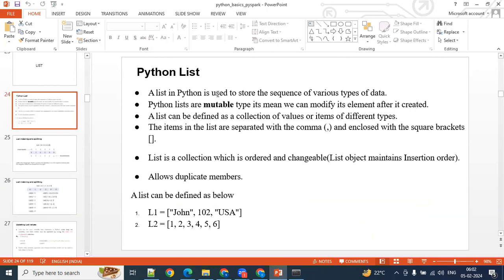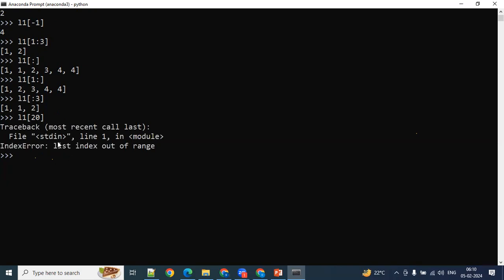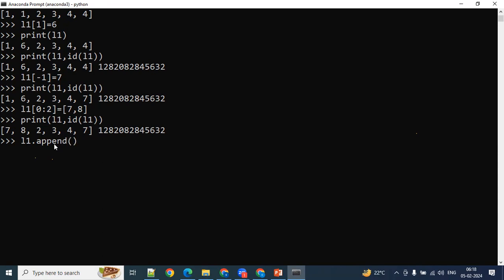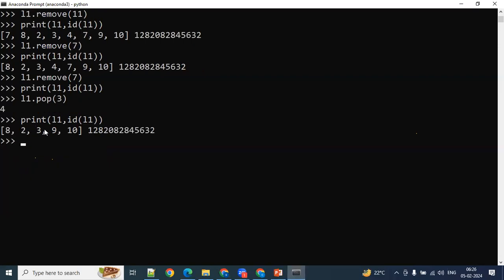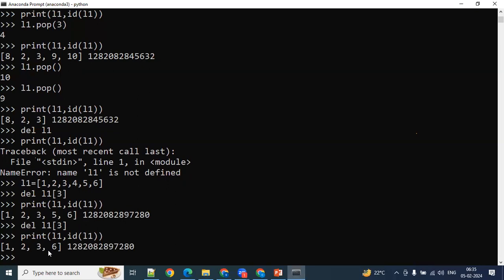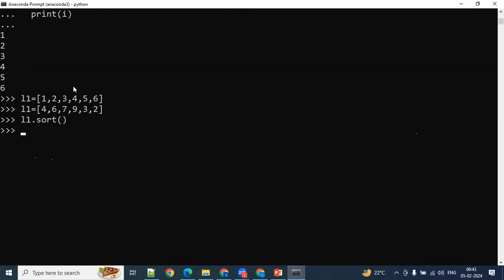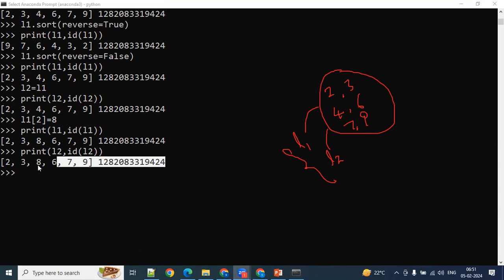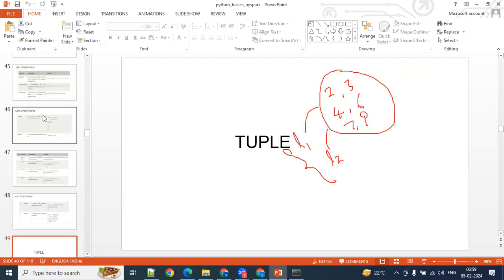B1 class3 List Datatype